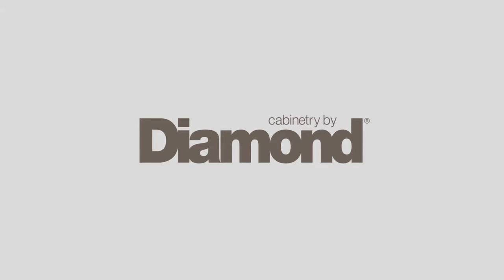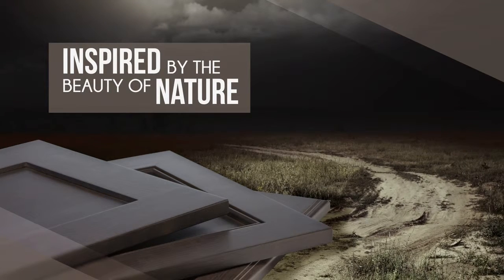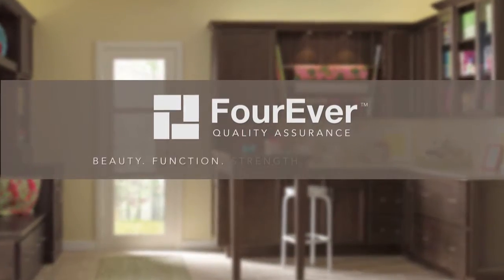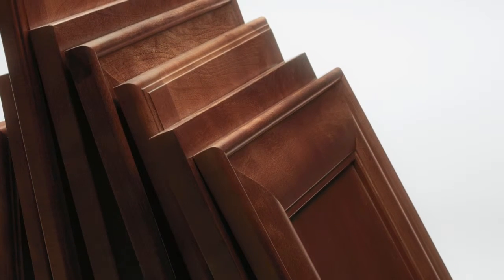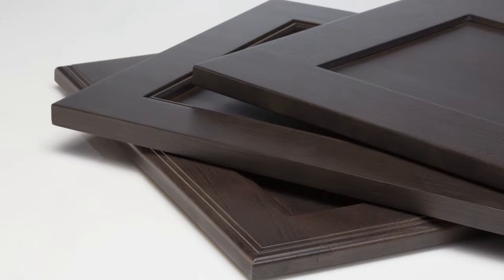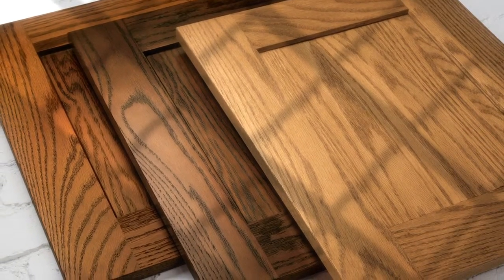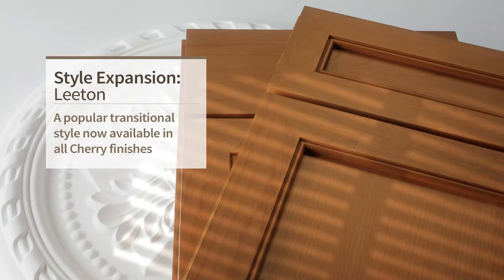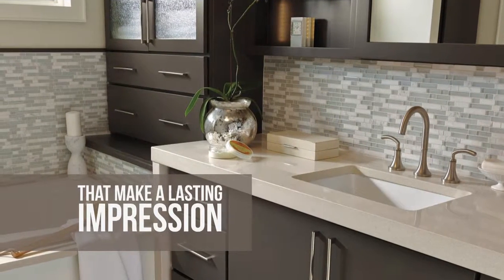Diamond Cabinetry - Whats New 2015